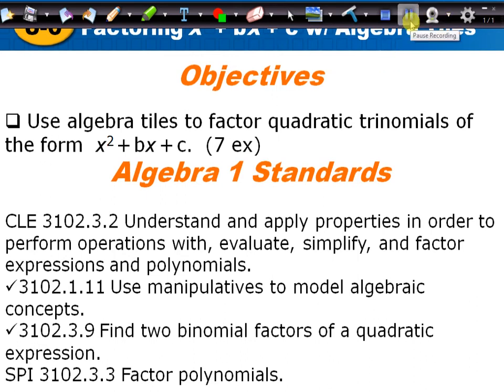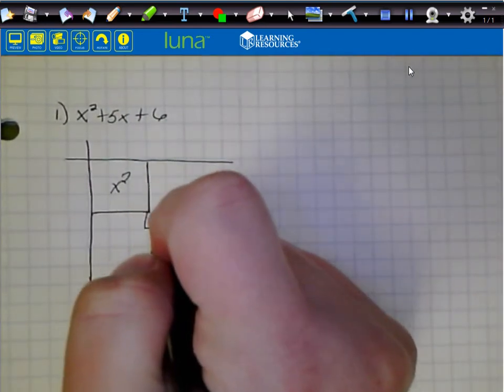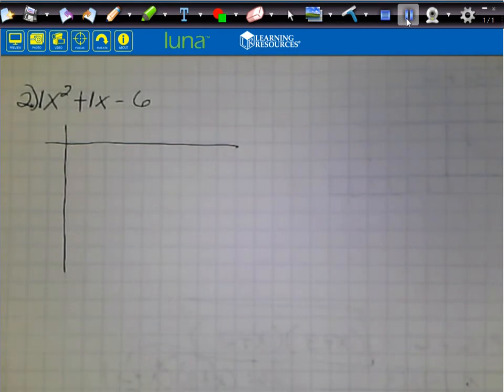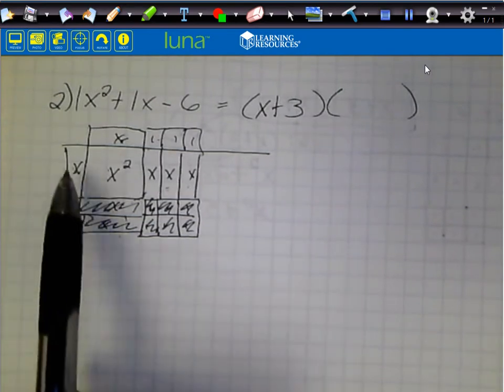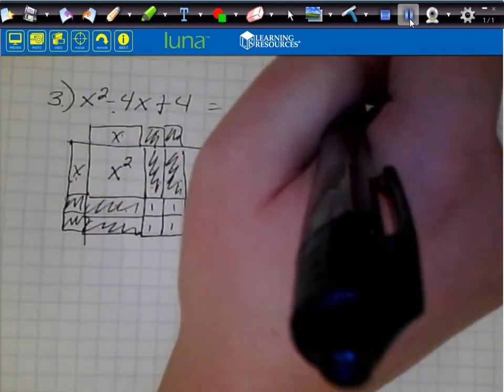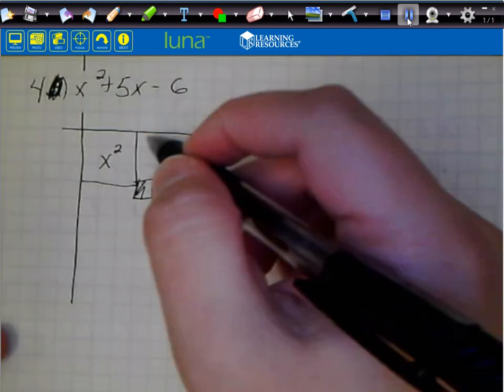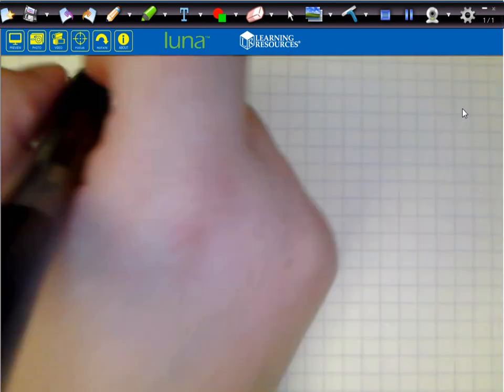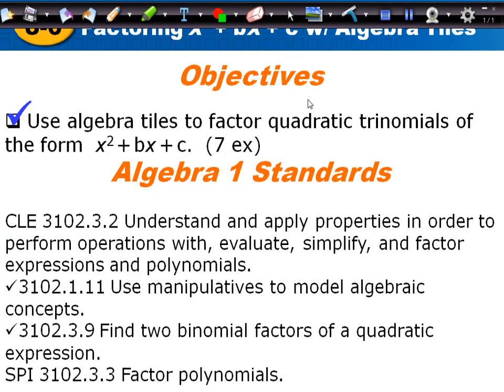(1) L 8-0 Factoring with Algebra Tiles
This is your video for lesson 8-0 over factoring using algebra tiles. We recommend that you use graph paper for these notes, but it is not required. There is a worksheet for all chapter 8 homework assignments.